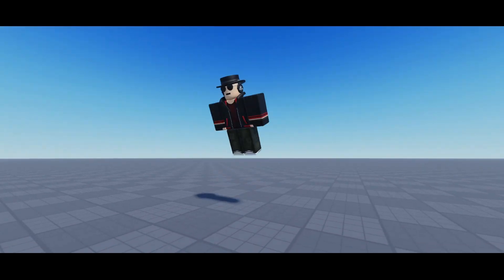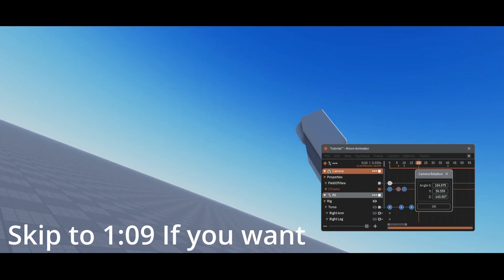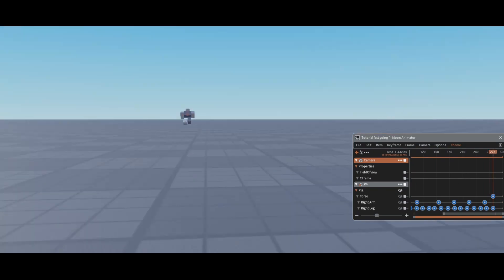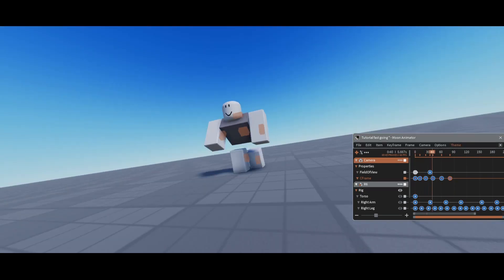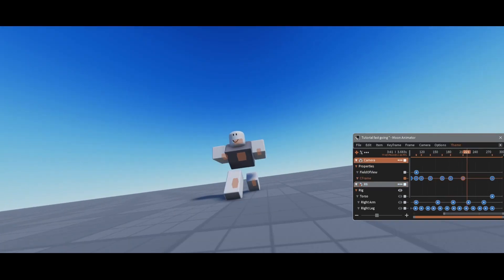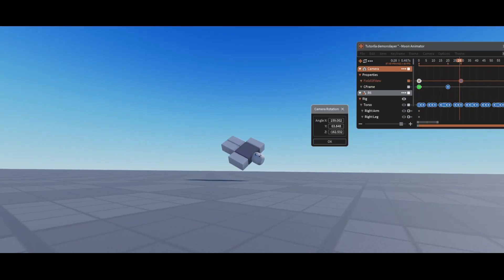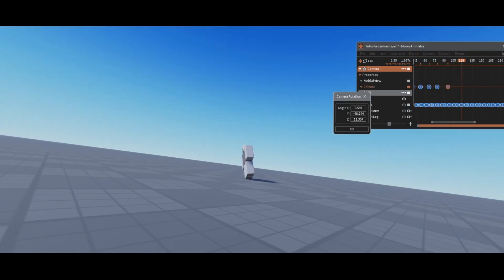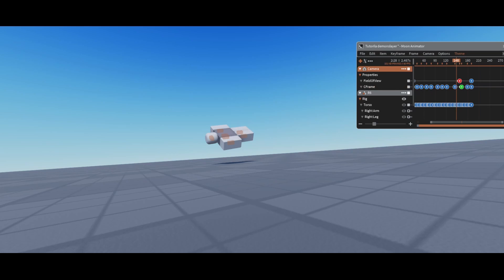Sharing my Moon Animator 2 camera technique - Alan_Thingz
Tutorial

Music/Audio: Totality - TDS

no one read description anyways why would I type all of these lol